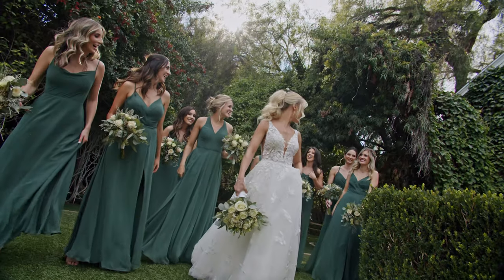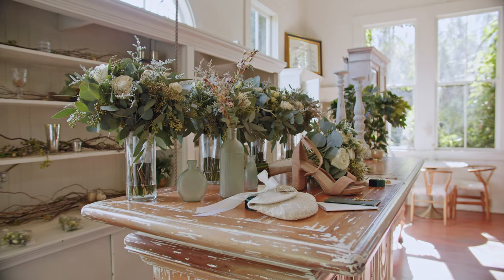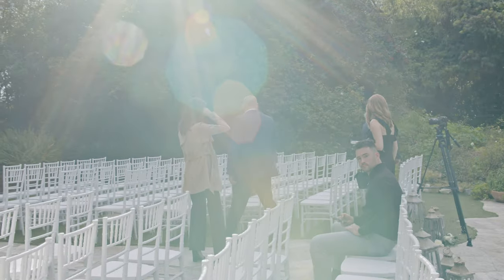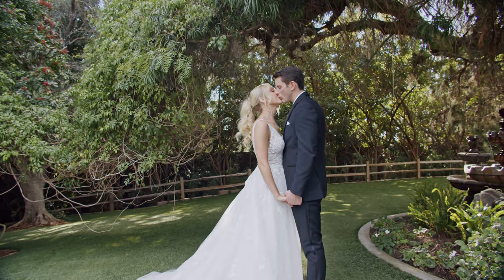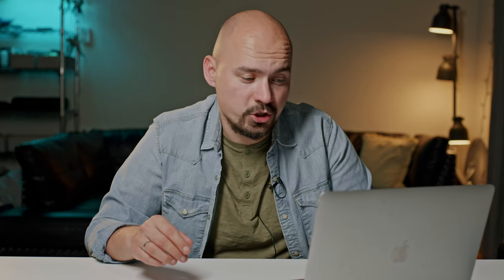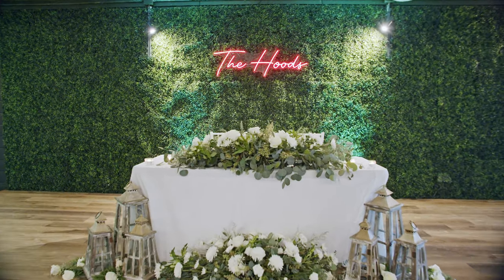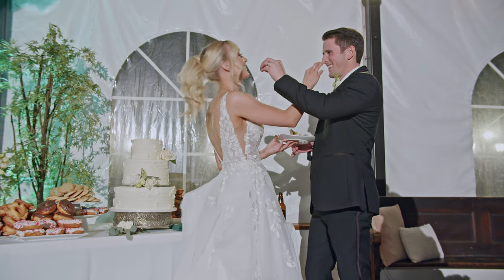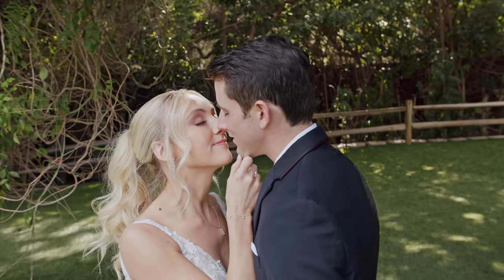GREEN GABLES WEDDING ESTATE - WEDDING VENUE REVIEW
Our Instagram is @zaya_event

CINEMATIC LOOK
The composition of each shot and the colorimetry gives this cinematic style.

DETAILS
Excellence is in the detail, I capture every little thing of your special day.

SOUND HARMONY
Because music is paramount, I synchronize each rhythm with a picture to tell my story.

THE PACKAGES
We pay particular attention to your movie in order to capture the essence of your union while providing artistic sensibility that you have chosen or we can advise you.

Oleg
Wedding Cinematographer
"The most important thing for me is to create a feeling with my bride and groom, in order to have the best approach on the D-day, and to respect a professionalism, a dress-code, or a planning while keeping the pleasure of capturing these unique moments for my clients."

BOOK A FREE CONSULTATION AND GET A PROPOSAL

WE HONORED AND GRATEFUL TO BE NAMED ONE OF THE BEST WEDDING VIDEOGRAPHERS IN THE CALIFORNIA 2020 AND NOMINATED BY INSPIRATION PHOTOGRAPHERS IN THE TOP 30 AMERICAN WEDDING FILMMAKERS

SMALL & IMPORTANT DETAILS:

Intertwined Hearts Wedding Set
Wedding Glass Card Box
Flameless Votive Candles
Wedding Boutonniere
Wedding Bouquet Photo Charm
Wedding Champagne Flutes
Wedding Toasting Flutes
Ring Box
Heart Sunglasses
Black Tea Lights
Wedding Single Use Camera